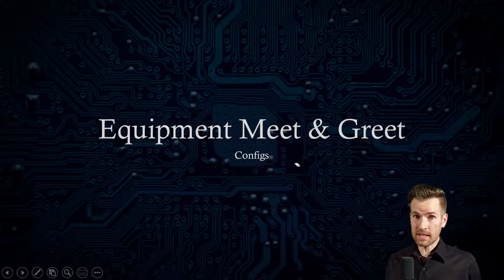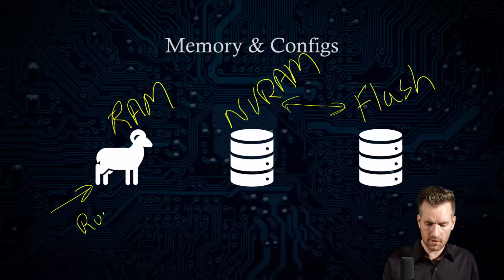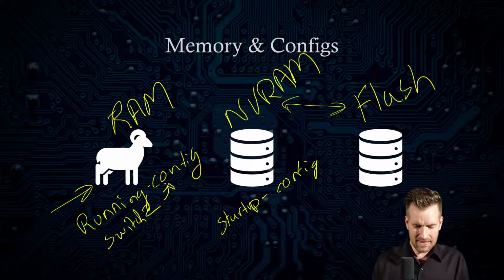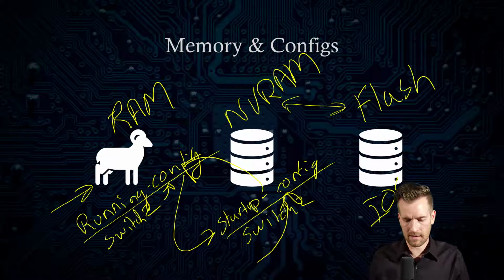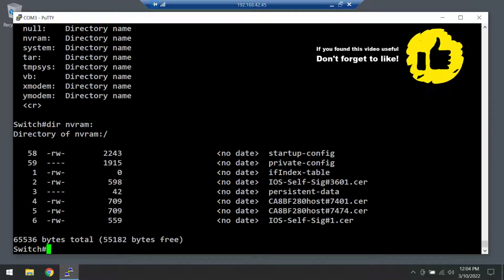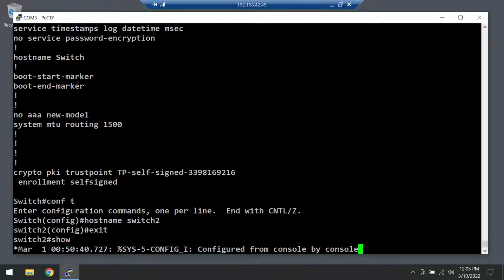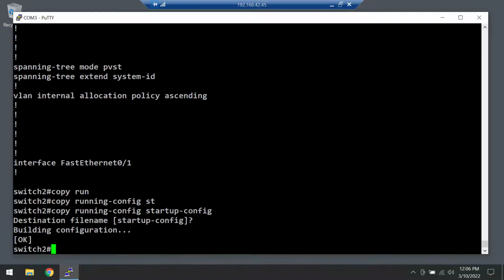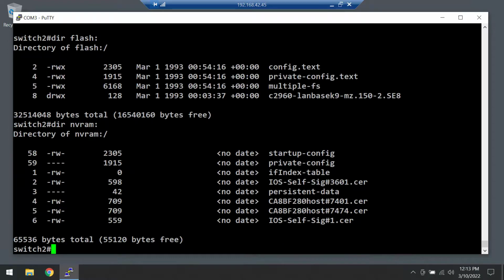CCNA Networks 1-9: DEMO: Configs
📁 Storage Methods: Understand how Cisco devices store information using RAM, NVRAM, and Flash, each serving different purposes in data retention and device operation.

📝 Configuration Files: Learn about the running configuration file (running-config) stored in RAM, containing current device settings, and the startup configuration file (startup-config) in NVRAM, holding long-term settings.

🔄 Saving Configurations: Discover methods to save configurations, such as copying from running-config to startup-config using "copy run start" or "write memory," ensuring changes persist through device restarts.

🔧 Modifying Configurations: Explore commands like "hostname" to modify device configurations, observing changes in both running-config and startup-config, and learn to erase configurations using "erase startup-config."

💾 Storage Locations: Understand the relationship between startup-config, config.text, and NVRAM, recognizing that they reference the same file, ensuring clarity in managing device configurations.

🚀 Ready to master Cisco configuration and optimize device performance?